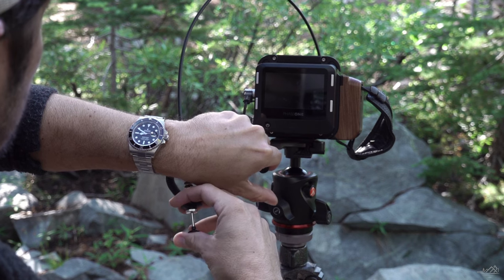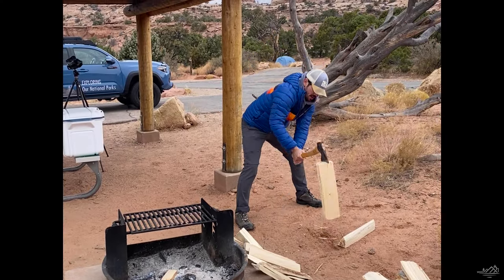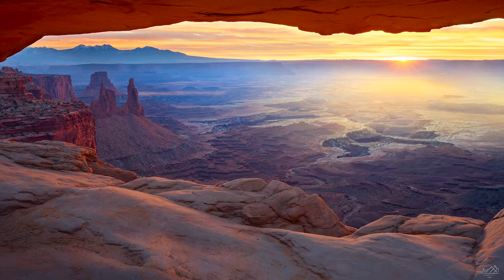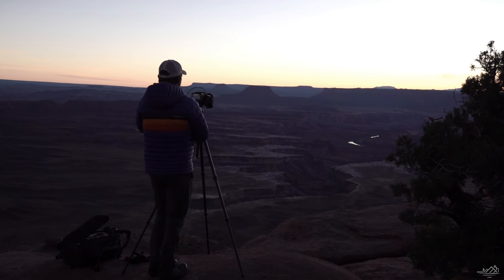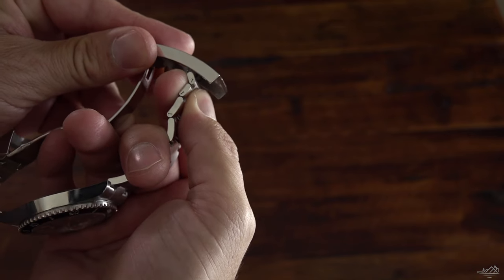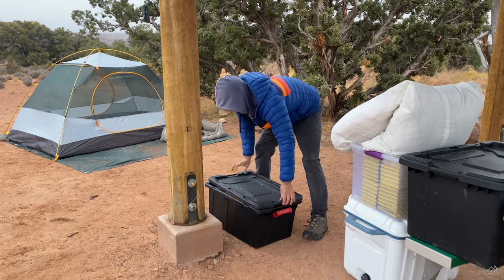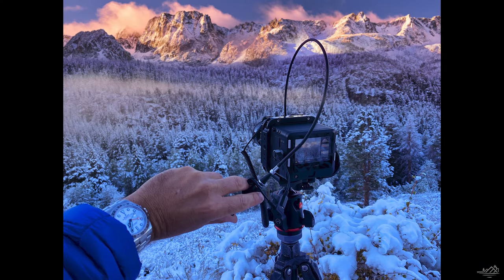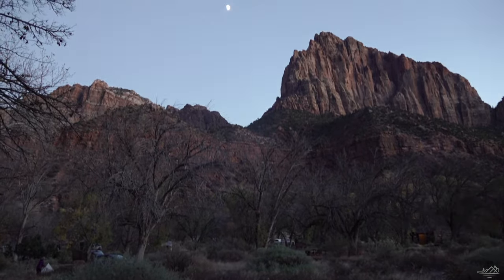Rolex Submariner - Fish Out of Water as a Field Watch in the Desert?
Nature Photographer Cheyne Walls travels throughout the U.S.A and Canada with his Rolex Submariner Date tool watch, photographing the brilliance of Nature and our National Parks. Capturing a photograph of Mesa Arch, Cheyne and his Rolex Submariner Date spend 14 days out in the roughed desert wilderness. Here are his thoughts on the Rolex Submariner.